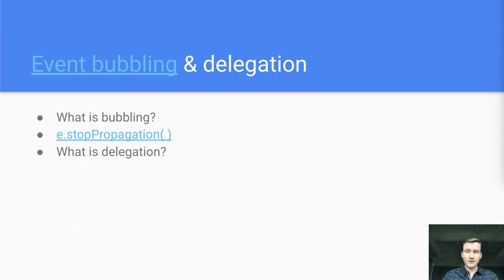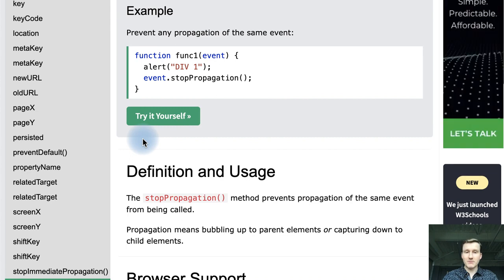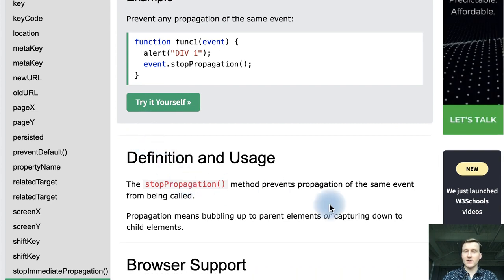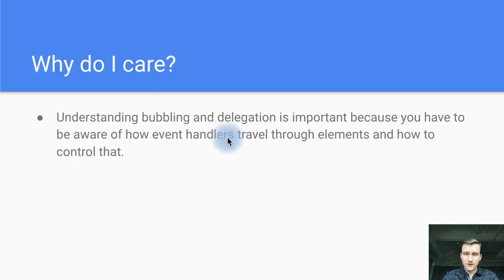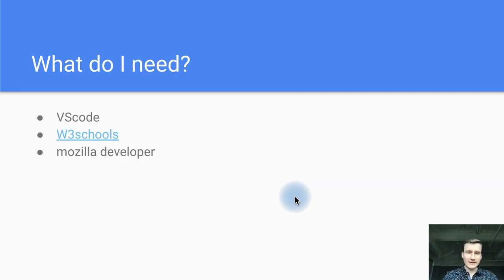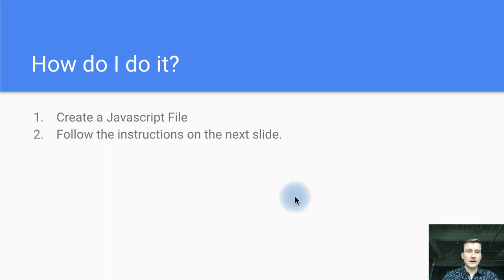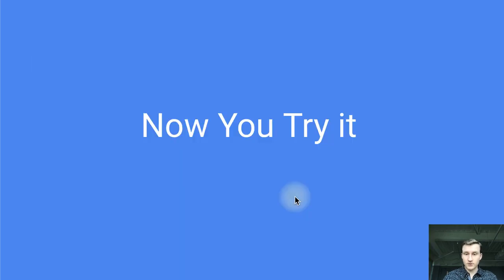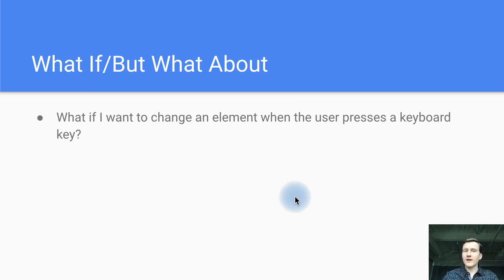Javascript tutorial on bubbling